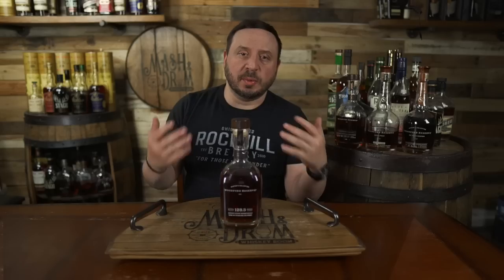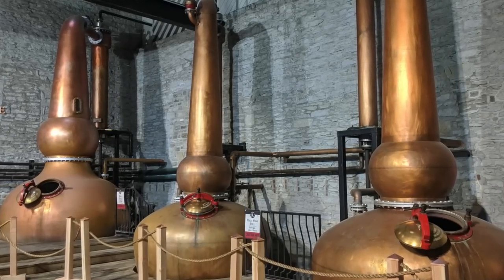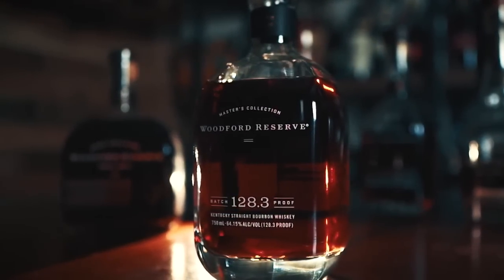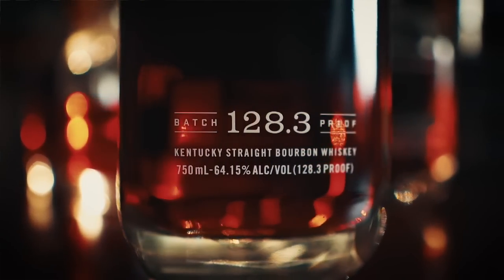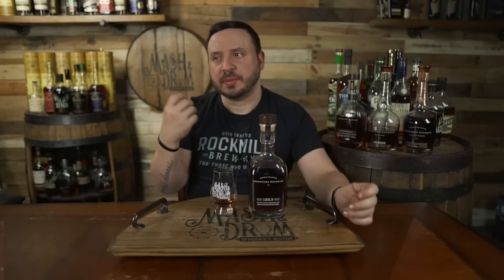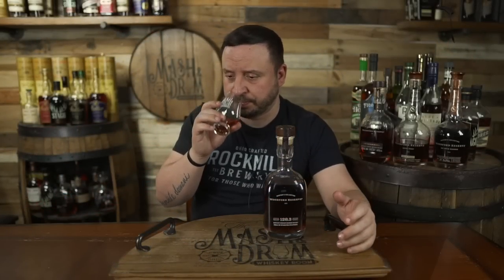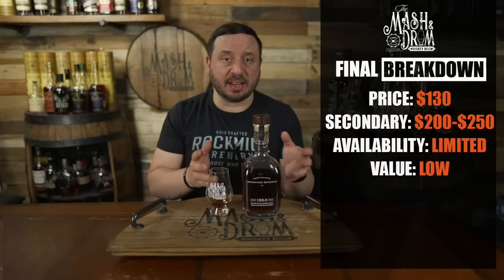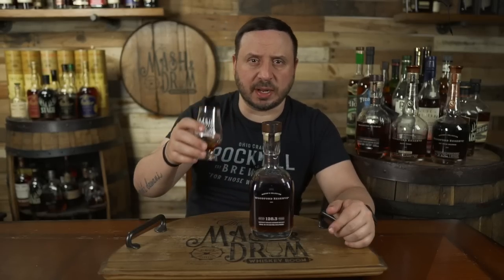Woodford Reserve Batch Proof 128.3! Does the highest proof ever make it worth it?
Woodford Reserve's annual batch proof release is here for 2021 and it's the highest proof they have ever bottled at 128.3! This is NAS, chill-filtered and has a price point of $130. Does the highest proof they've ever bottled make this a must have? Enjoy the video!